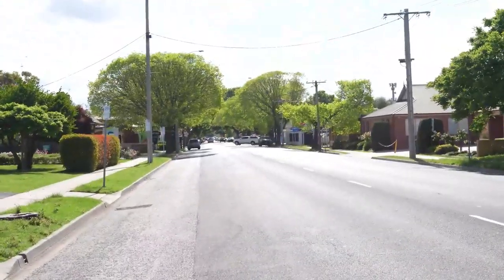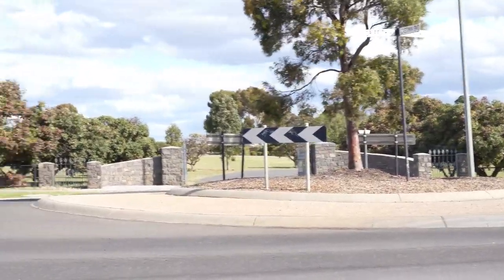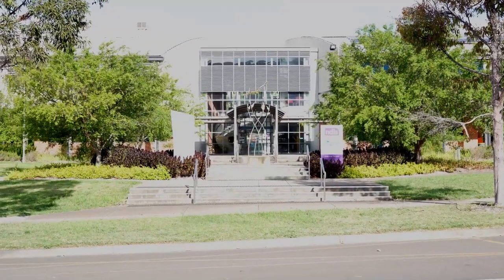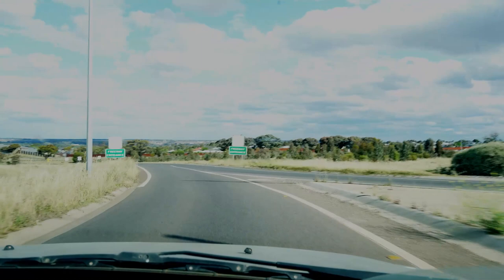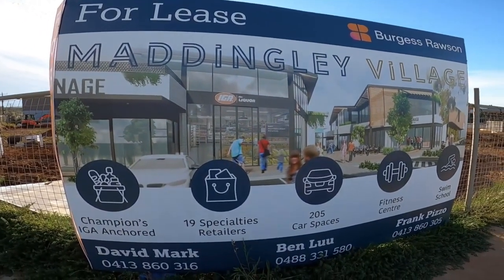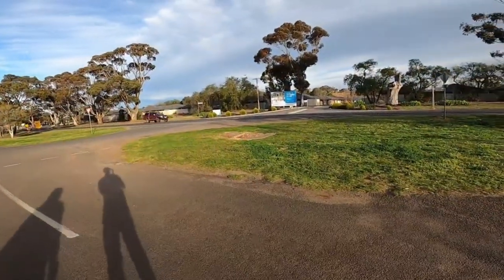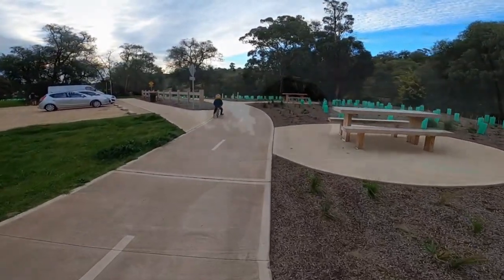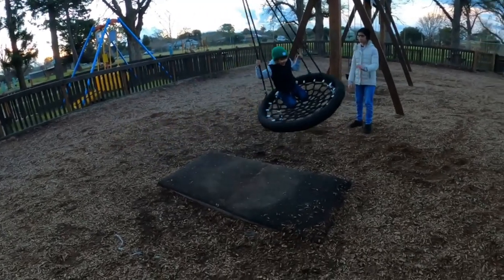BACCHUS MARSH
Bacchus Marsh is located mid-way between Melbourne and Ballarat, in a rich and fertile valley that consists of orchards, market gardens and pastoral fields. The township itself has a long history, dating back to the days when gold was first discovered in nearby Ballarat during the 1850s.

When entering Bacchus Marsh from Melbourne, the main road into town is The Avenue of Honour, which is lined by hundreds of elm, oaks and plane trees, planted to honour those who served during World War One. This road leads directly into the commercial centre of town which offers a mix of retail outlets in both historic and modern buildings. Attractions within town include the historic Court House, the Tudor-style Border Inn, the Blacksmith's Cottage, and a number of churches dating back to the 1800s. The Chicory Kiln, in Taverner Street, has been preserved since its construction in 1885 when chicory roots were roasted before being ground and added to coffee.

To gain an overview of Bacchus Marsh and the surrounding fertile valley, there are a couple of good vantage points. Off Flanagans Drive is the Our Lady Ta Pinu Marian Centre, located on a hilltop at the eastern entrance to town. The circuit drive around the cross monument offers impressive views across the rich farming land along The Avenue of Honour and towards the surrounding mountain ranges. The road along the northern boundary of Bacchus Marsh Grammar School (accessed via South Maddingley Road) offers a more urban outlook with views over the town centre and surrounding residential areas and towards the mountain ranges in the north.

Bacchus Marsh is surrounded by a rich collection of state parks, national parks and waterways which offer bushwalking tracks and the opportunity to explore the scenic gorges and ranges in the area. There are also picnic spots along the Lerderderg River, Werribee River and at the historic bridge over Djerriwarrh Creek, just off the Western Highway. The Merrimu Reservoir, just a short drive drive north of town, offers BBQ and picnic facilities beside the water supply for towns in the area.